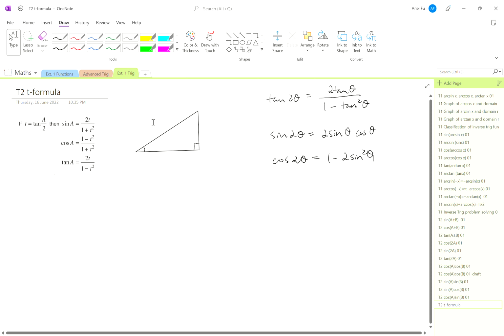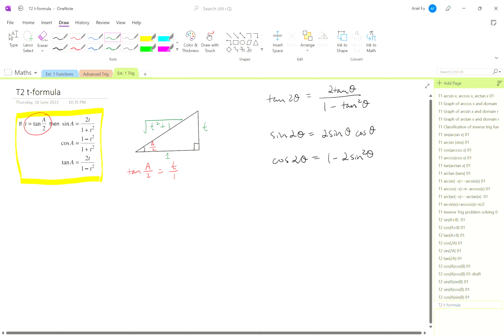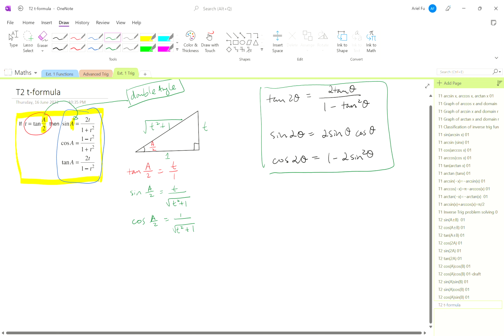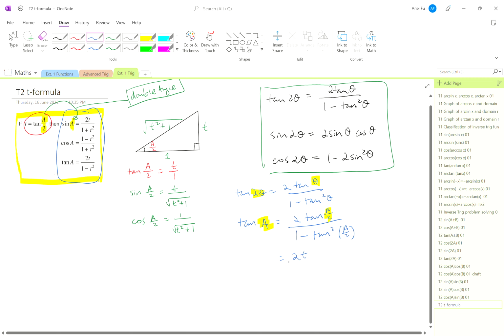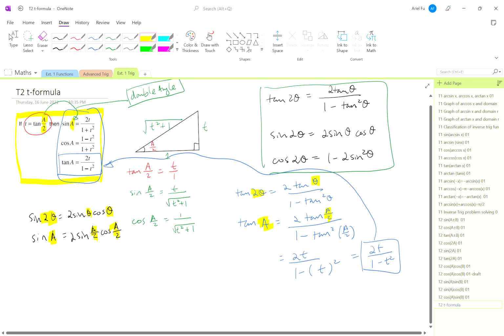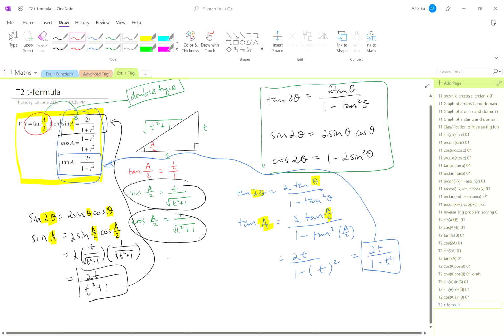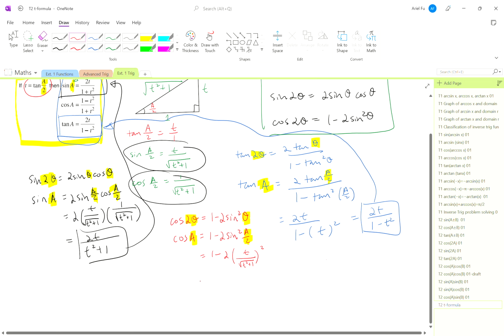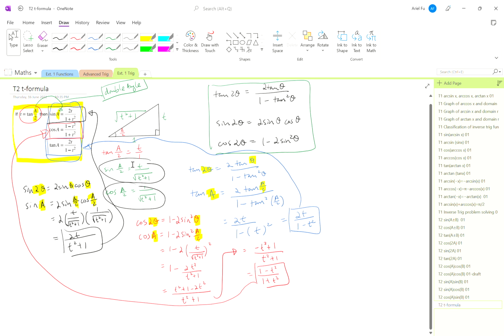ME T2 t formula 01